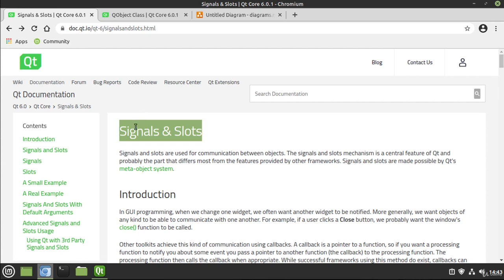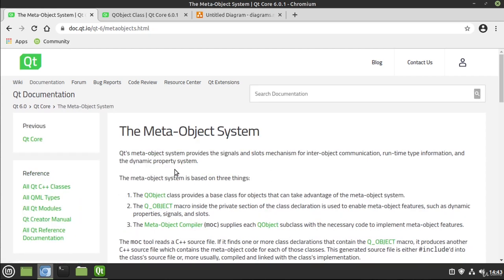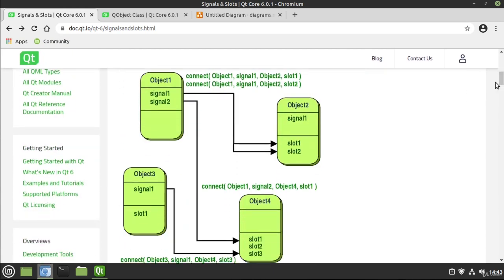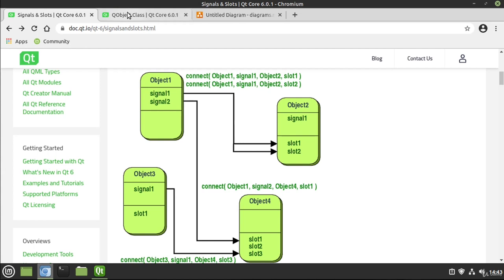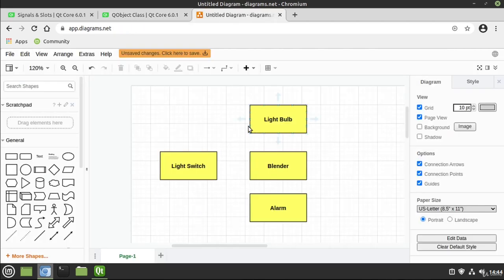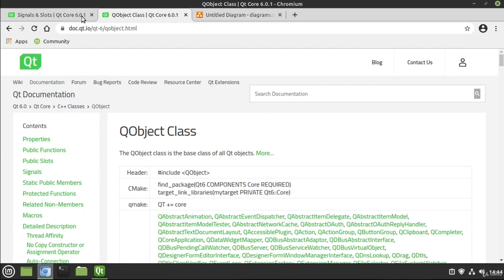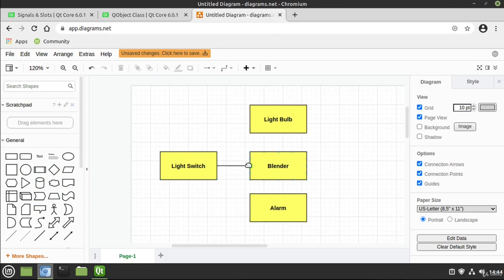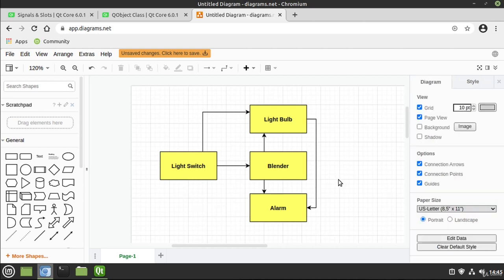1 Introduction to signals and slots